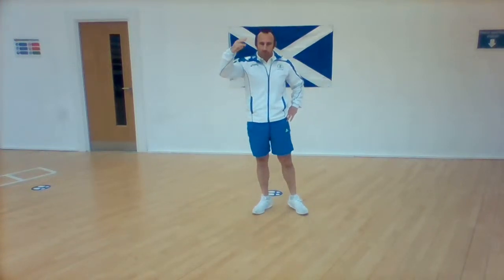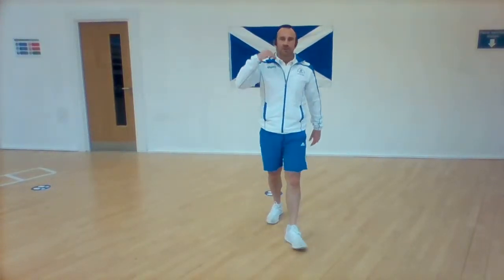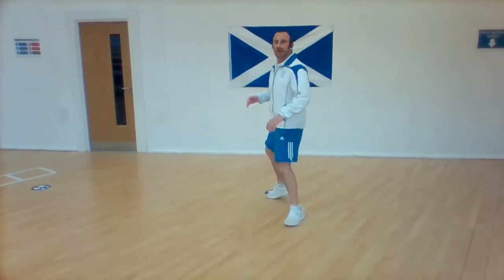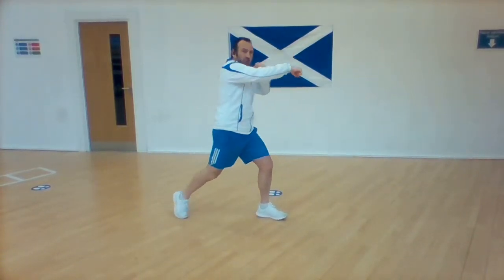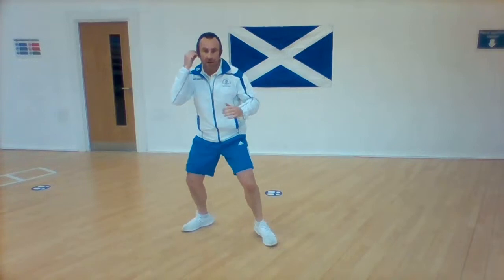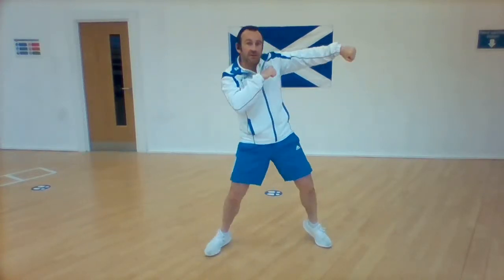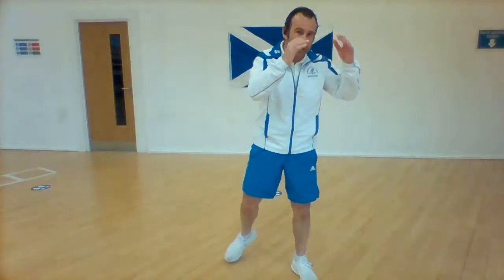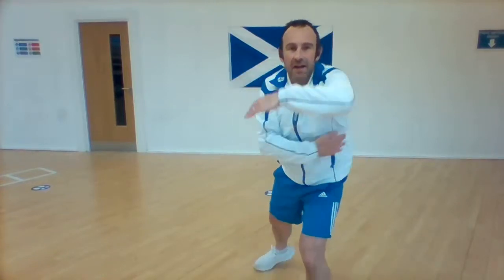Boxing Scotland "LIVE" Technical Session No 4